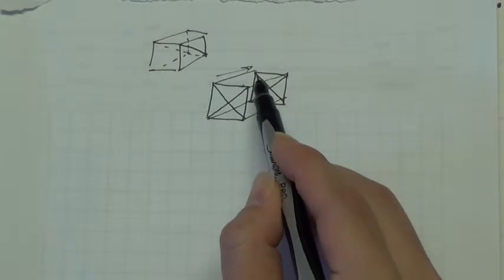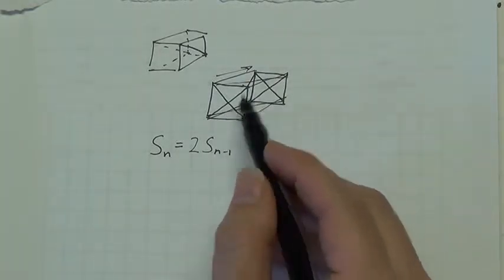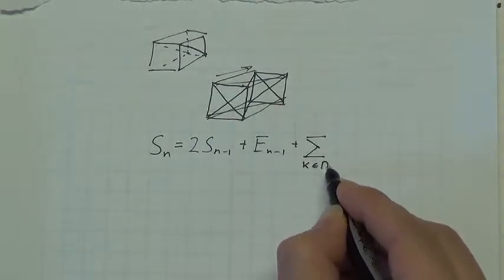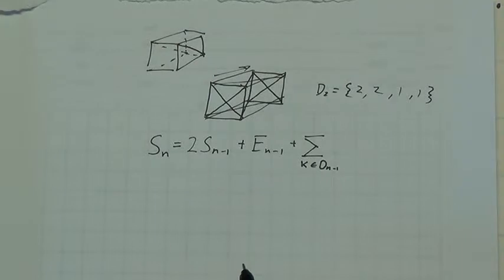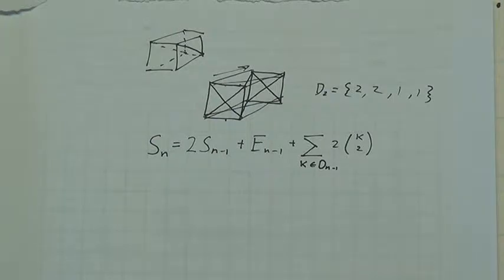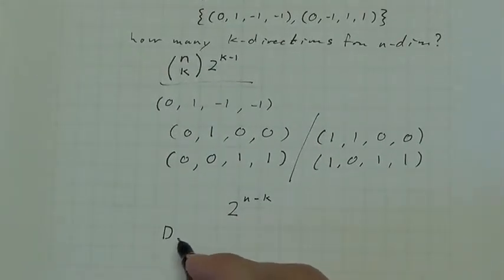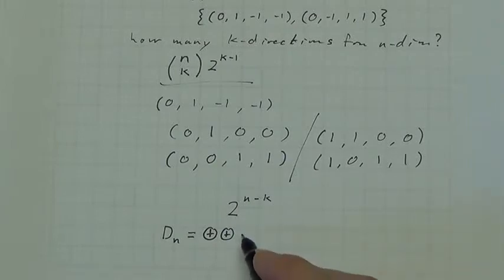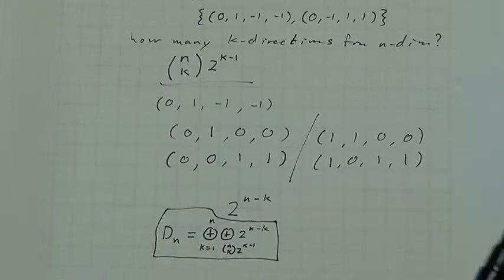Hypercube Cutting - follow up to Big Numbers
How many ways are there to cut the hypercube in dimension N with a plane so that the plane intersects four vertices?